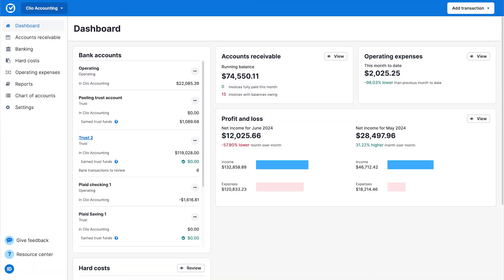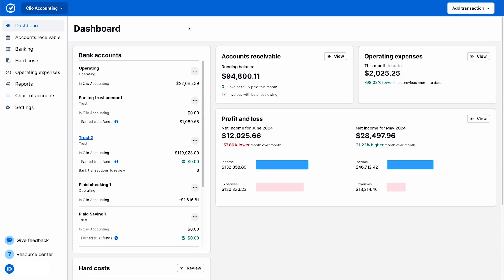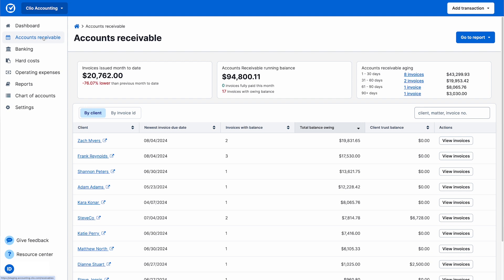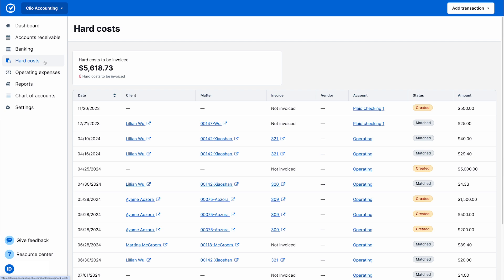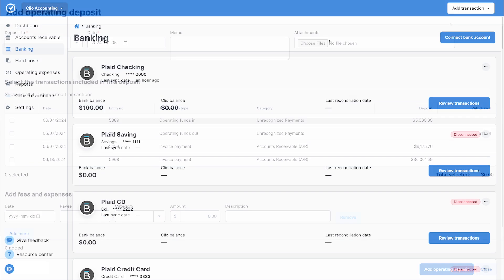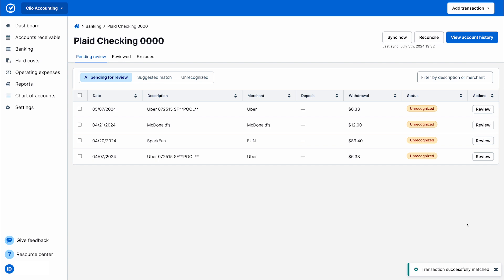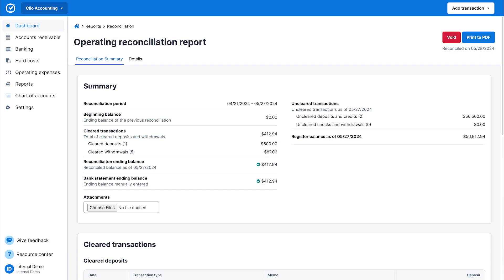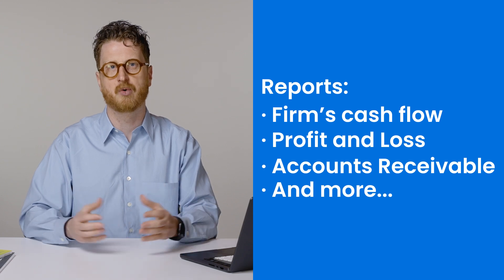Clio Accounting Demo: A Quick 2-Minute Overview for Law Firms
Learn how Clio Accounting transforms financial management for legal professionals. Built with law firms in mind, not just accountants, Clio Accounting ensures seamless integration and real-time updates for all your financial tasks.
Key features include:

-Firm dashboard that provides instant insights into key financial metrics
-Real-time syncing where Clio Manage and Clio Accounting work as a single system of record
-Accounts receivable management to track invoices, client balances, and cash flow
-Expense tracking to automatically update hard costs and add operating expenses with ease
-Simplified banking through effortless transaction matching and automated deposits from Clio Payments
-Account reconciliation to streamline trust and operating account reconciliations with automated starting balances and transaction matches
-Financial reporting for generating essential reports on cash flow, profit and loss, accounts receivable, and more

Ready to see just how seamless managing your billing, payments, and accounting can be?